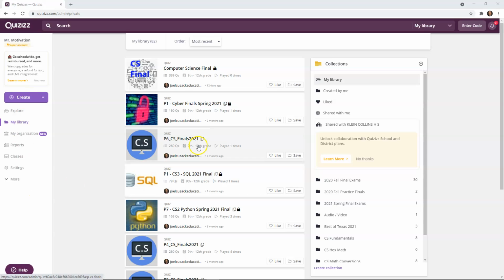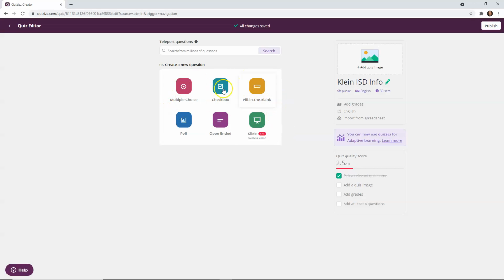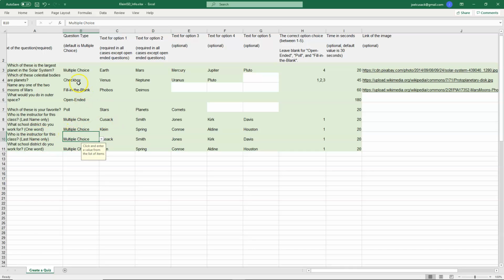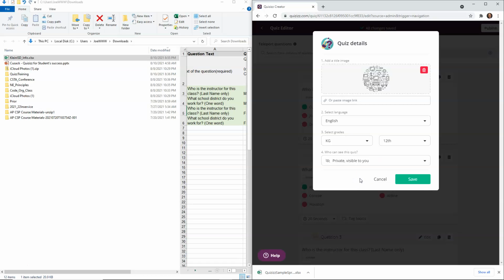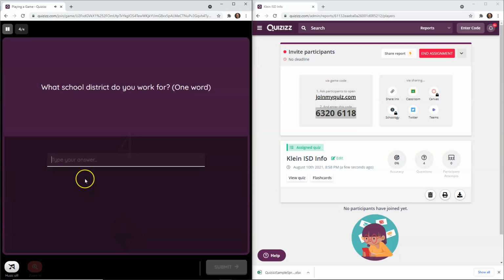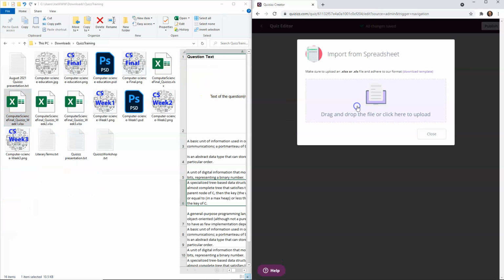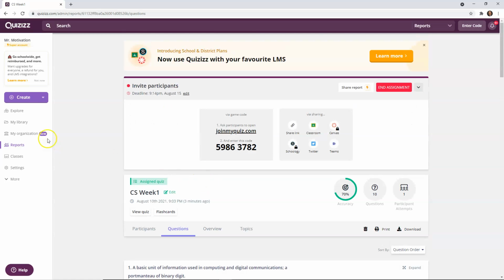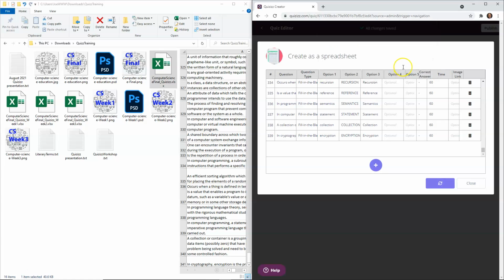AdvancedQuizizz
This is to show the advanced feature of Quizizz.
Being able to upload all your questions using an excel speadsheet